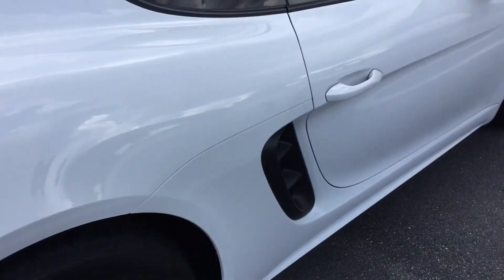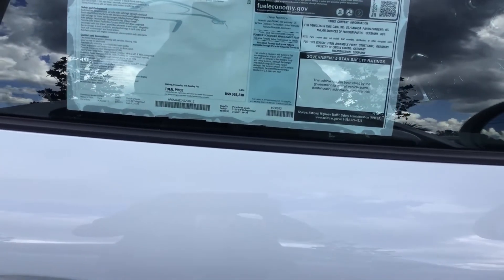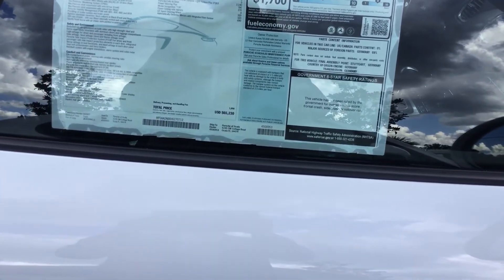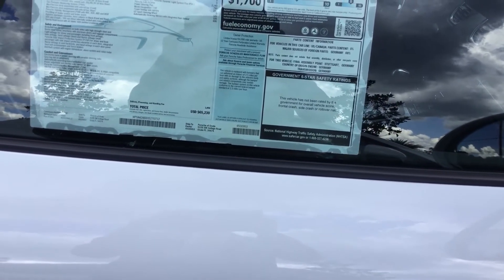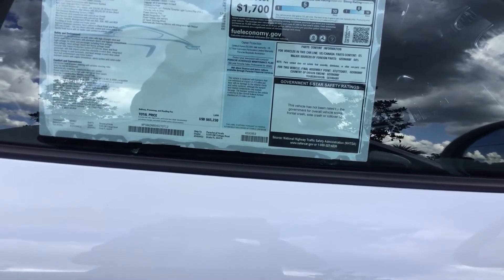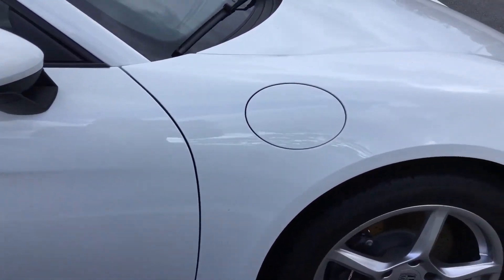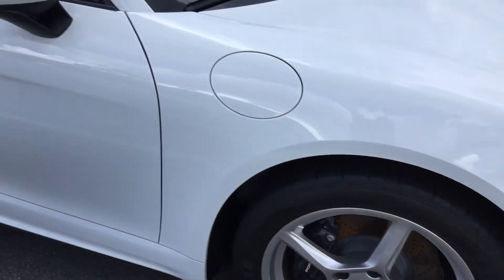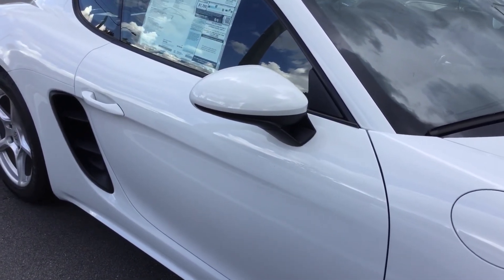2017 718 cayman